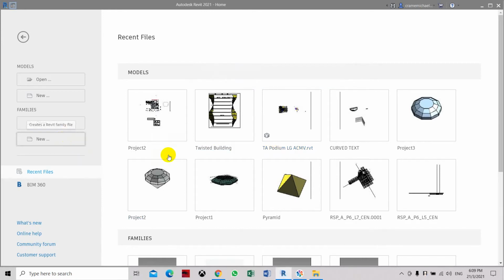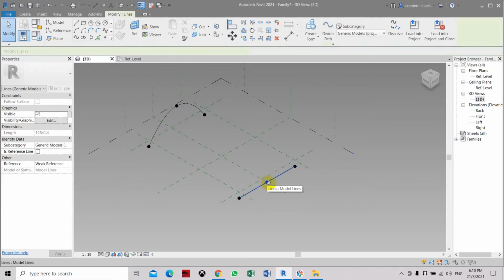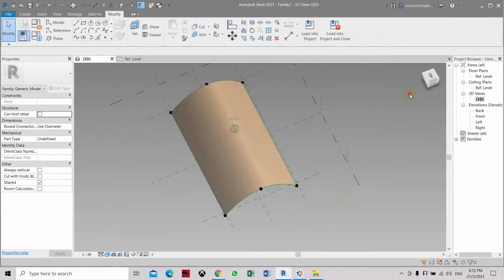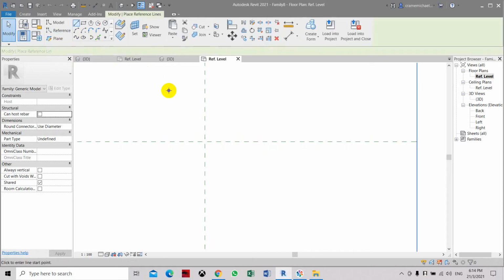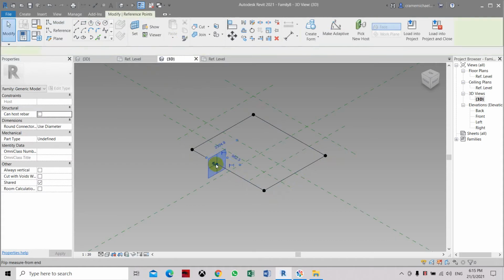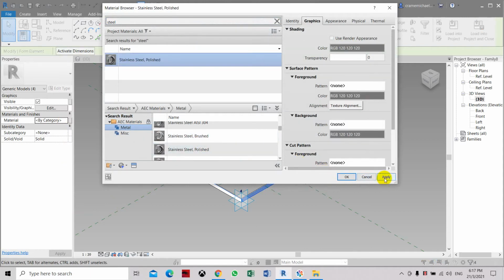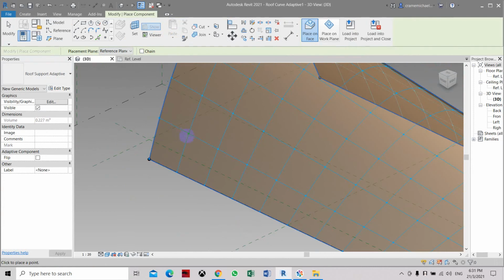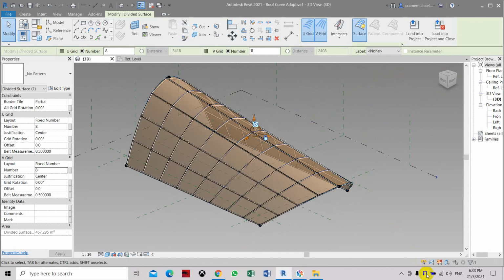Creative Adaptive Roof with Adaptive Support in Revit